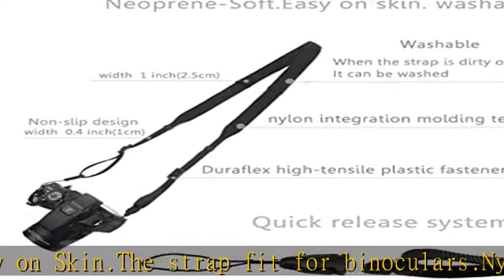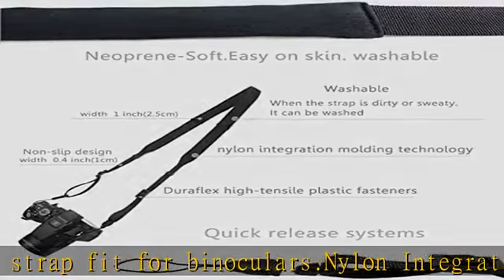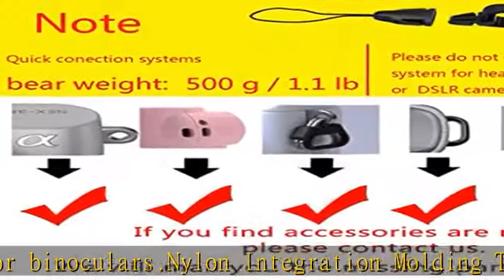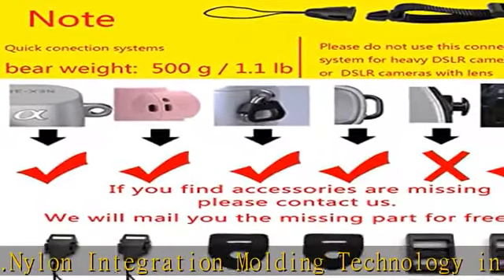CHMETE Washable Soft Neoprene Camera Neck Strap (Black)